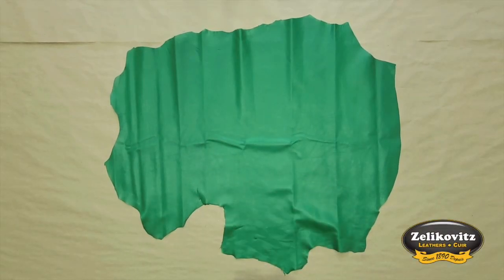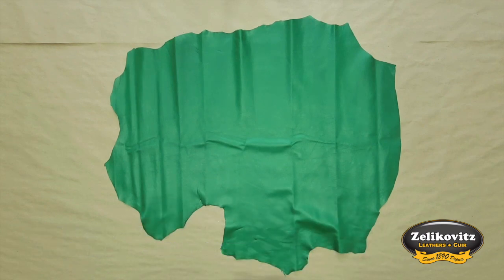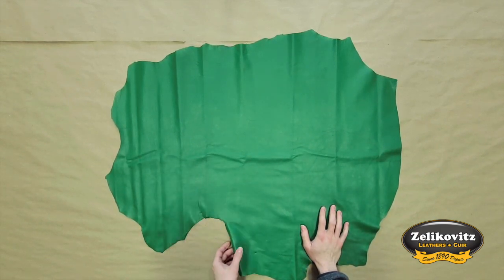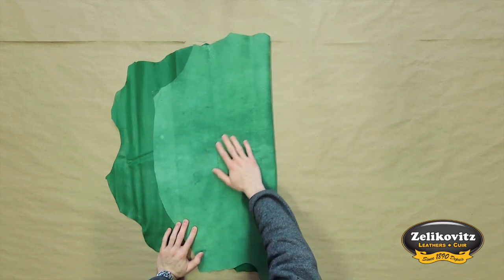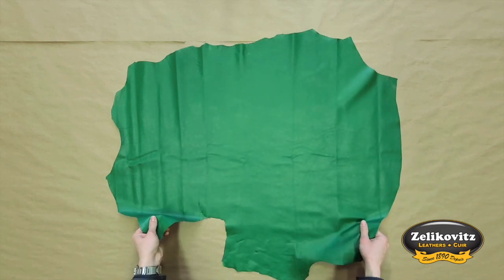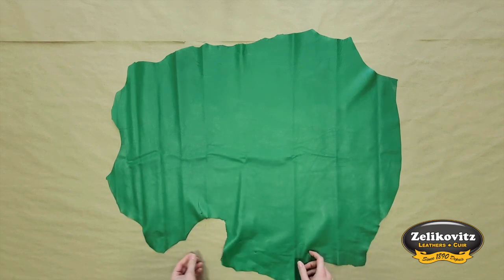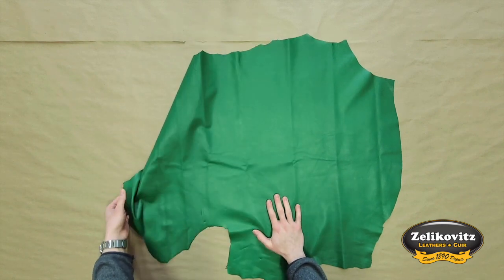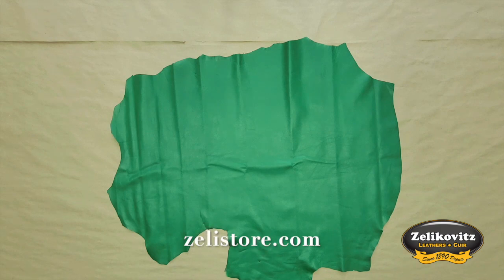43-11200-18 Amalfi Lamb - Kelly Green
Buttery soft Italian Nappa Lamb.

Bright Colors and have a very tiny grain throughout the skin.

Thickness: 1.5 ounce (0.6mm)
Average size: 7-9 sqft
Tannage: Chrome
Dyeing Process: Full Aniline

Uses: Jackets, bags, trim and lining, gloves and mittens